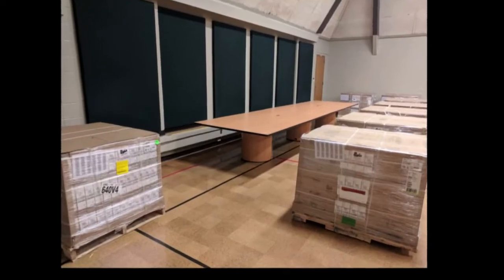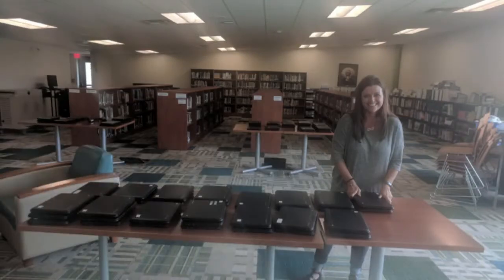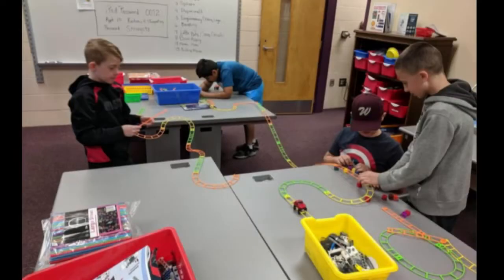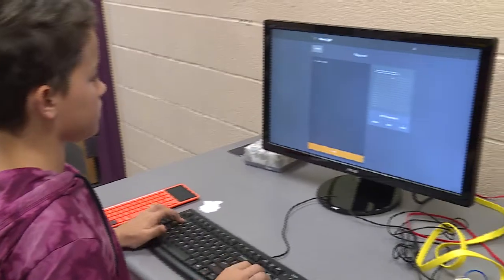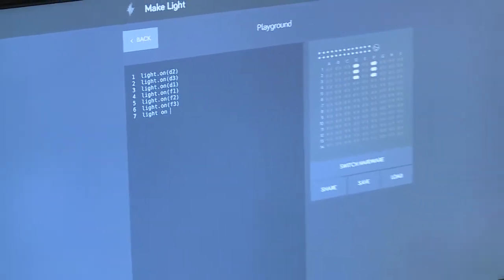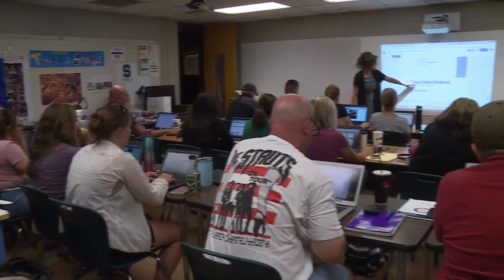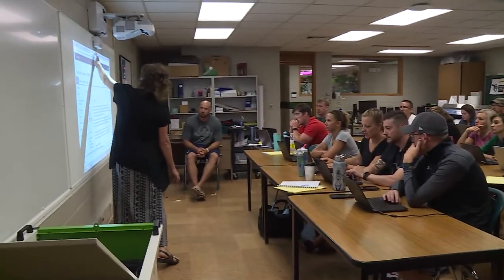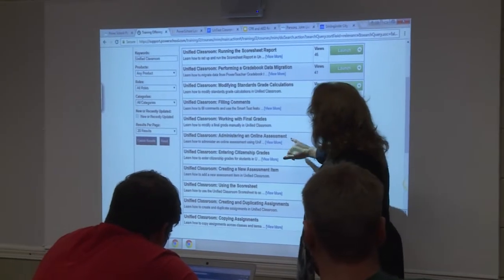60 Seconds with the Superintendent, vol. #113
Welcome back! Our first 60 Seconds with the Superintendent episode in the 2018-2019 school year reveals some of the behind the scenes activity of our Technology department during the Summer.